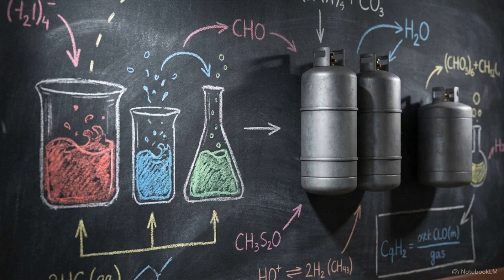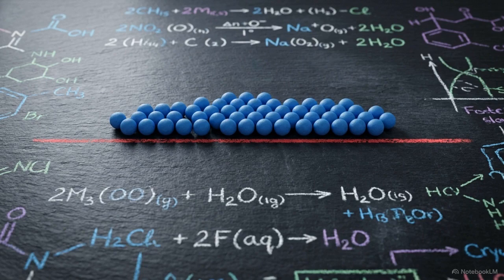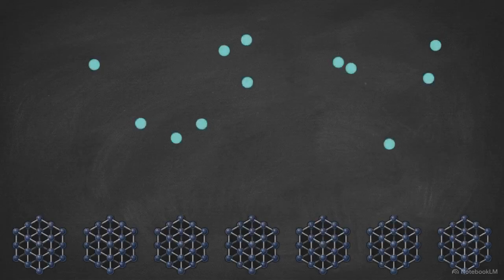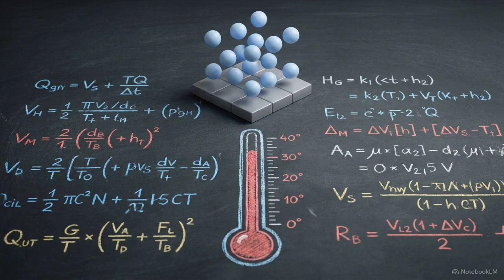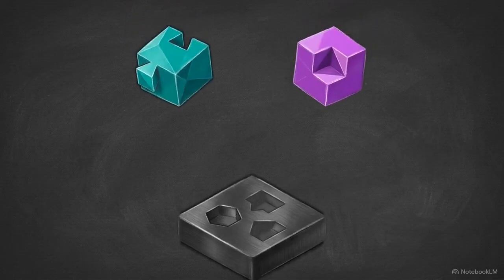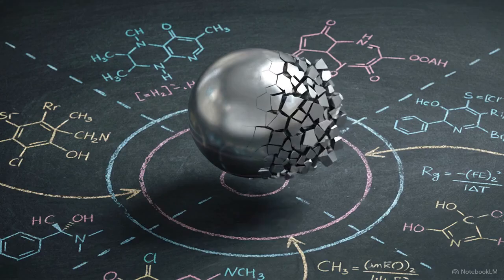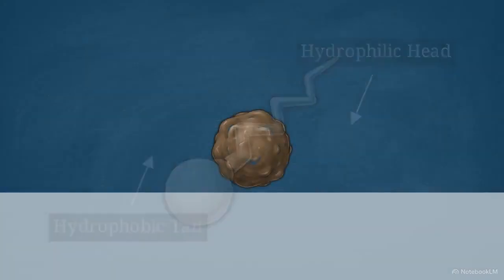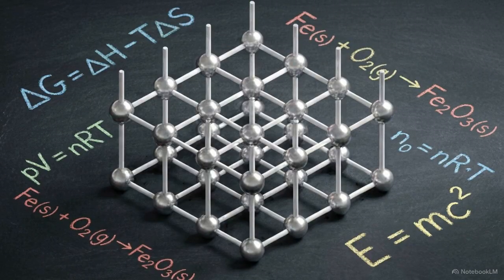Surface chemistry (adsorption, types of adsorption, absorption, colloids , preparation, purification